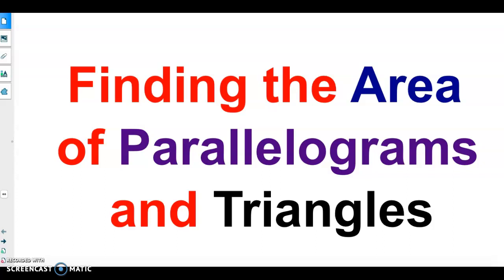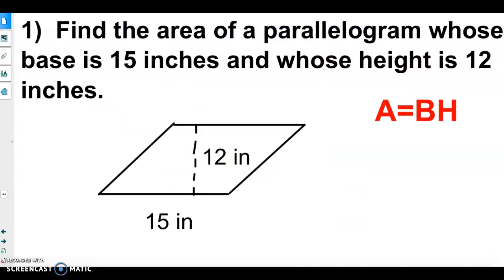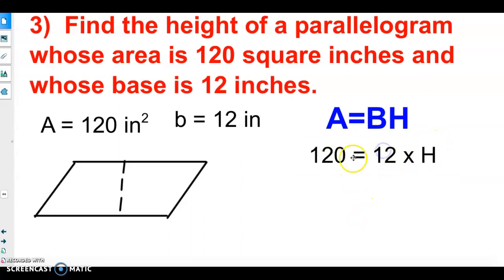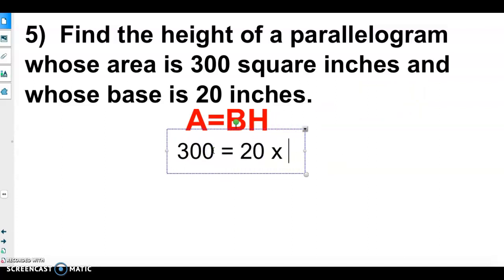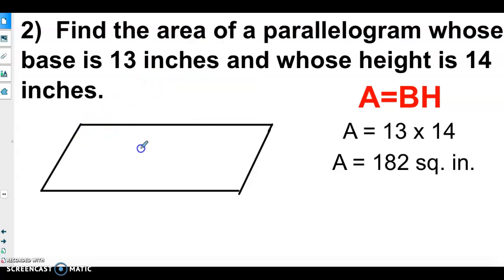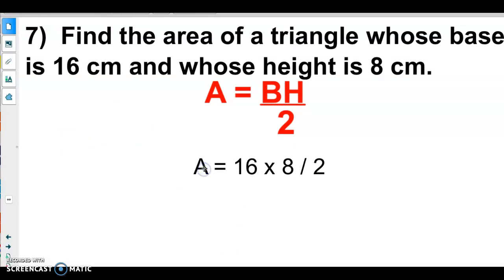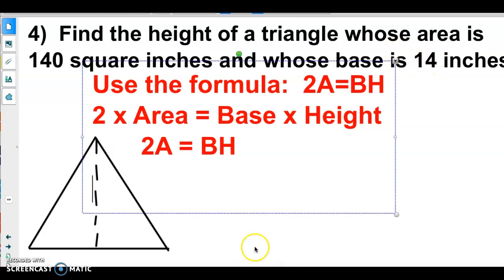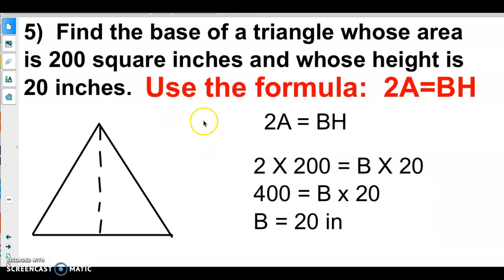FINDING THE AREA OF PARALLELOGRAMS AND TRIANGLES PART 1